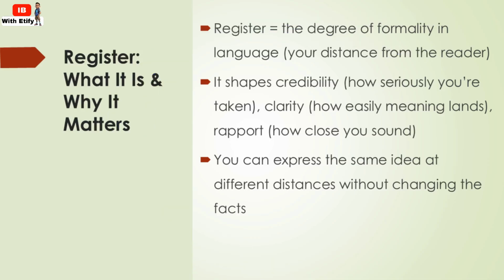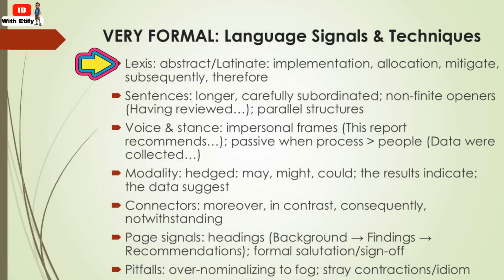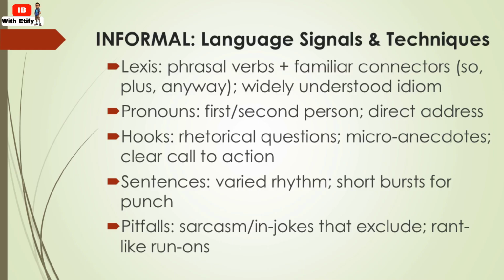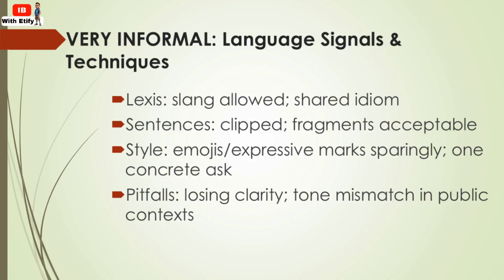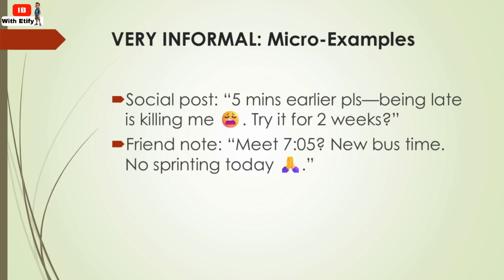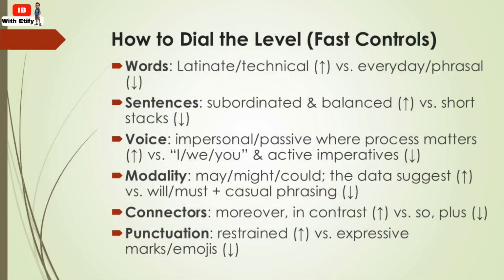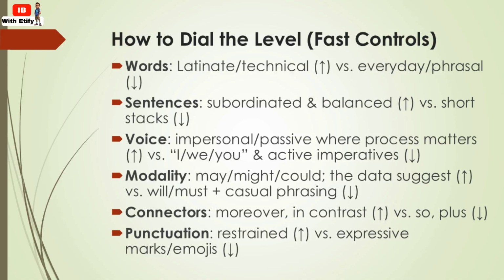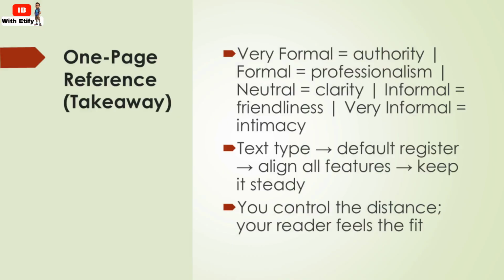Formal or Informal? How to Sound Right in IB Exams 📚 writing REGISTER Explained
Unlock the secret to sounding just right in IB Language B Paper 1!
In this video, we break down register — the degree of formality in your writing — and show you how to match your tone to the right text type.

We’ll walk step-by-step down the formality ladder:

Very Formal (reports, proposals, formal letters)

Formal (articles, speeches, reviews)

Neutral (leaflets, travel guides, posters)

Informal (blogs, op-eds, podcasts)

Very Informal (social media, diaries, notes to friends)

You’ll learn:
✅ What features signal each register
✅ Common pitfalls to avoid
✅ Example sentences for every level
✅ How to map exam text types to the right register

Perfect for students preparing for IBDP Language B exams — or anyone who wants to fine-tune their writing style!